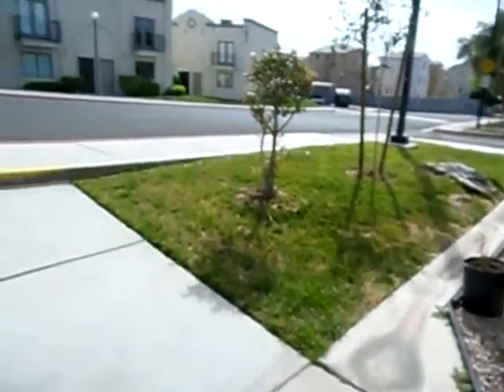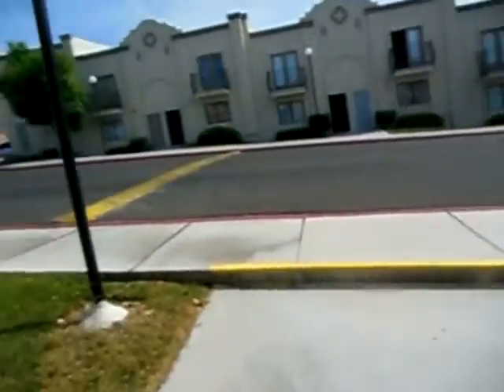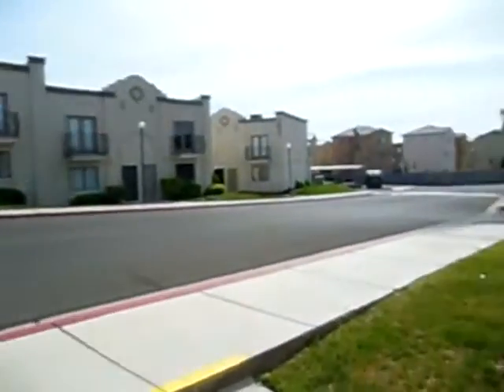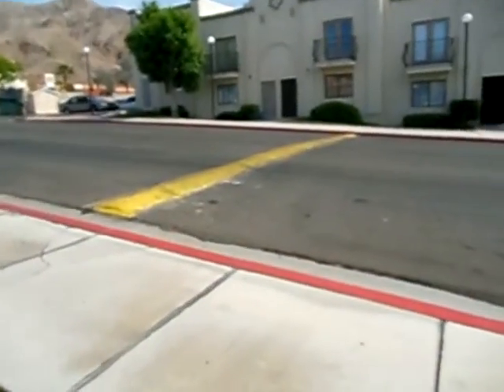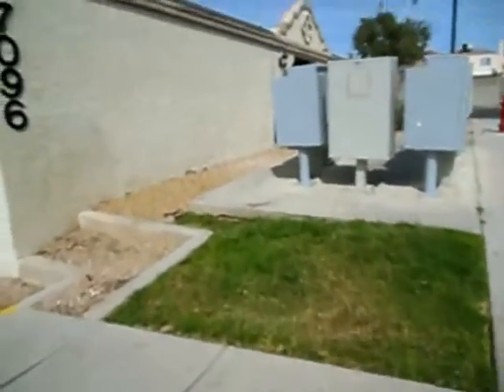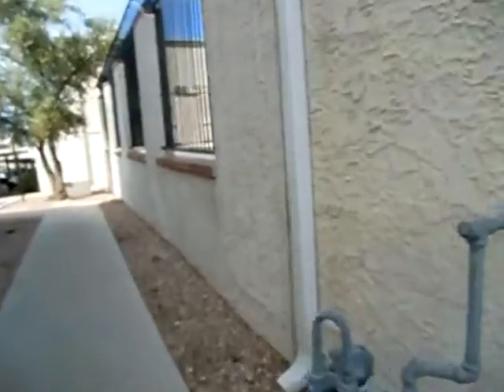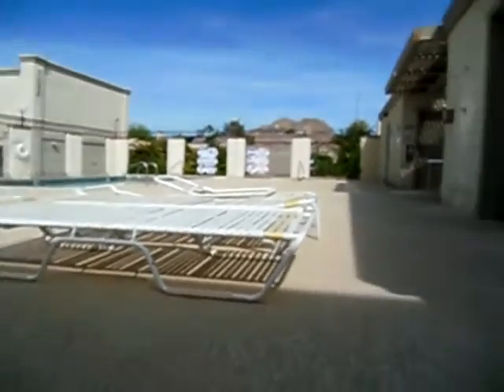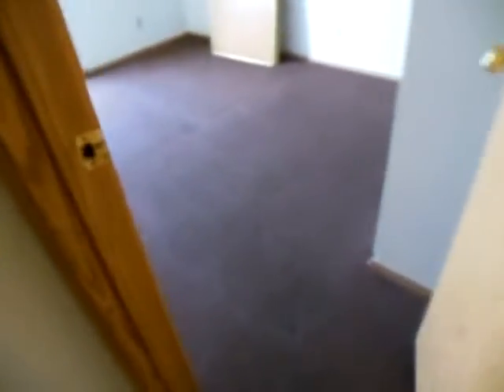7090 Burcot c31